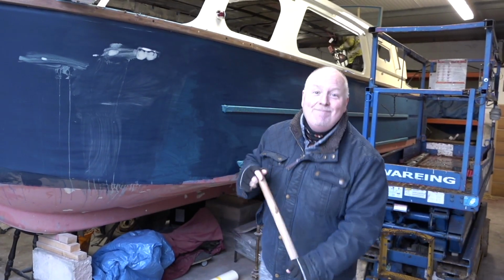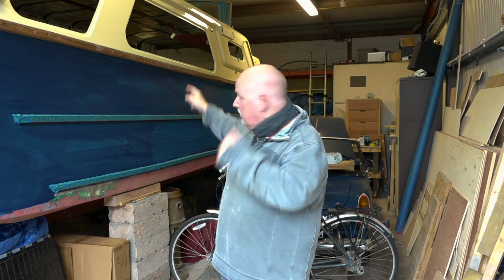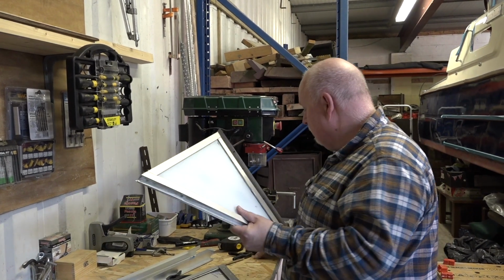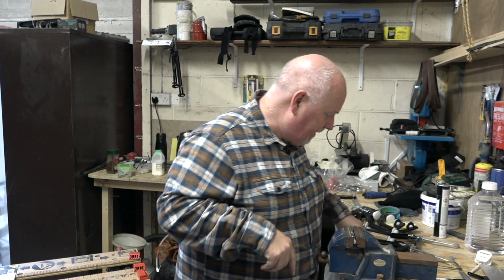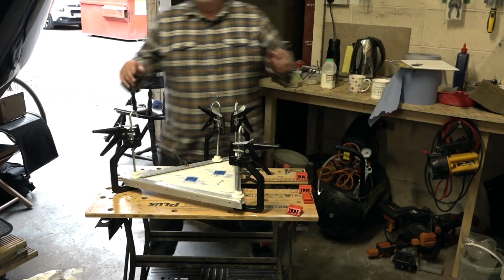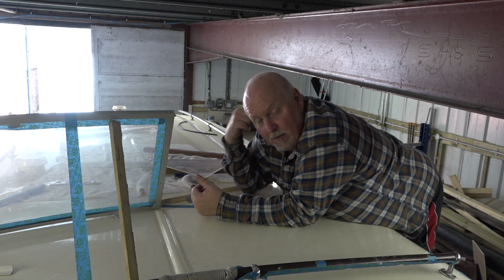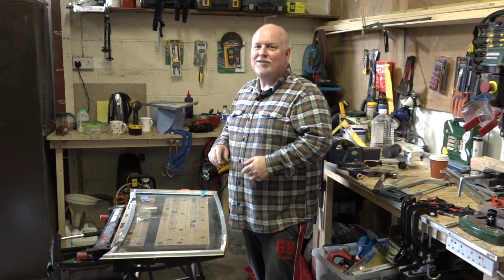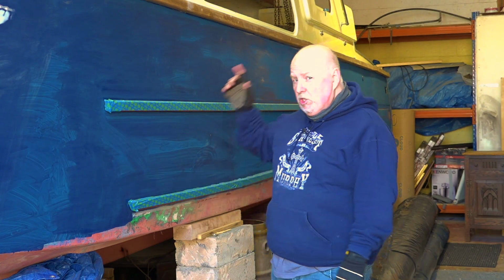Boat windshield restoration “We’re Back” Episode 30